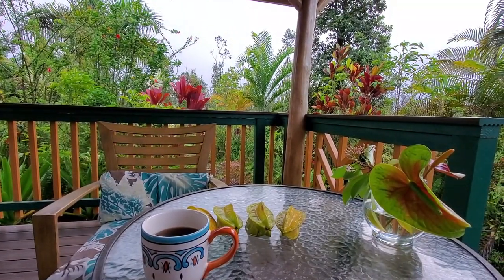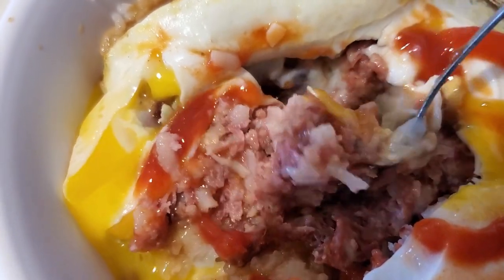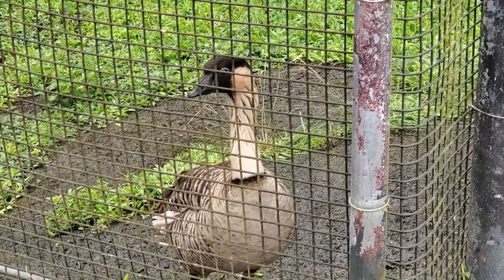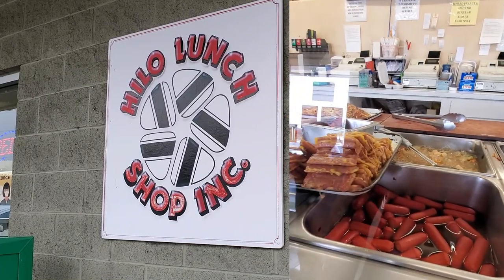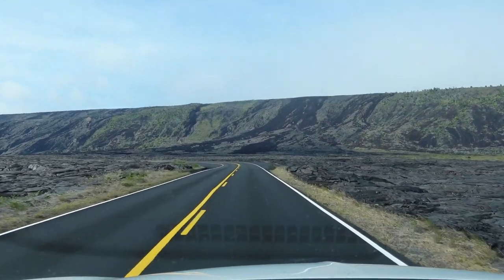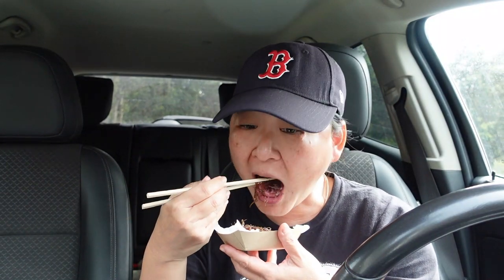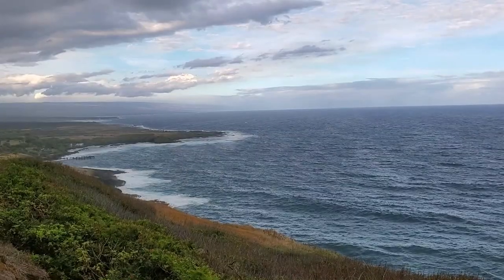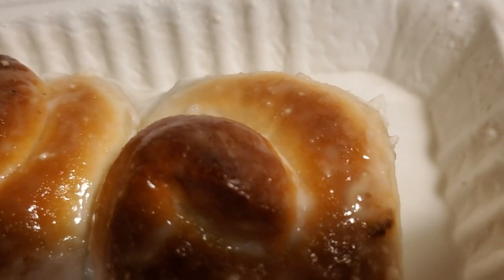Big Island, Hawaii Day 2 | Ken's | Hilo Lunch Shop | Volcanoes National Park | Le Umu Samoan Food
On day 2 of our Big Island trip, we visit Ken's House of Pancakes, the Pana'ewa Zoo, The Hilo Lunch Shop, Hawaii Volcanoes National Park, and Le Umu Samoan Food to name a few. Come along and join our journey!

Ken's House of Pancakes
1730 Kamehameha Avenue
Hilo, HI 96720

Pana'ewa Rainforest Zoo
800 Stainback Highway
Hilo, HI 96720

Hilo Lunch Shop
421 Kalanikoa Street # 101
Hilo, HI 96720

Punalu'u Bake Shop
HI-11
Naalehu, HI 96772

Le Umu Samoan Food
16-586 Old Volcano Road
Keaau, HI 96749

***Now translations in the Closed Caption section for those who speak Japanese, Korean, Mandarin, Filipino, Russian, French, Spanish and Portuguese! Please press the Closed Caption [CC] button on the bottom of the screen and select your language for translations.